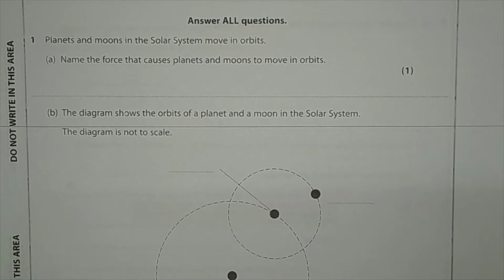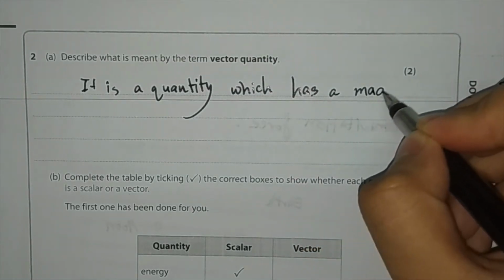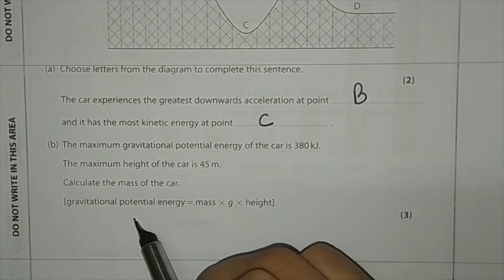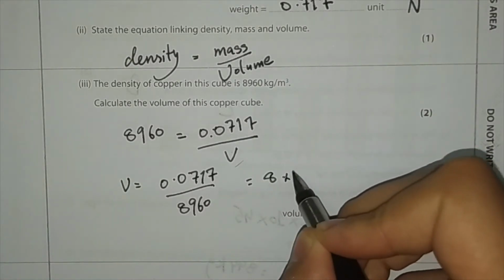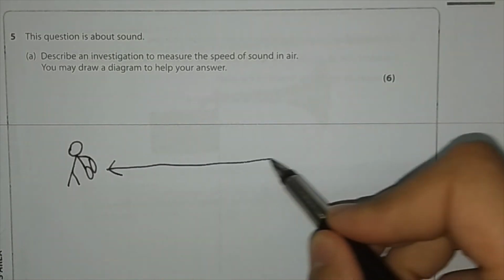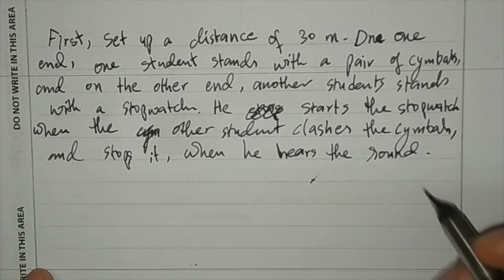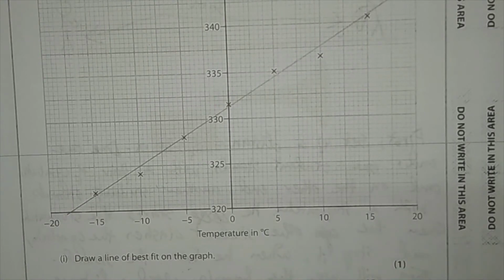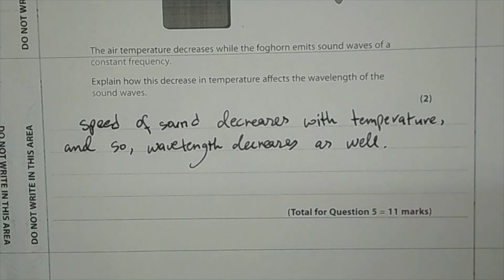Edexcel IGCSE Physics p2 January 2019 4PH0/2P Questions 1-5